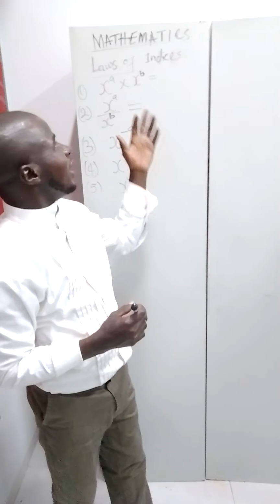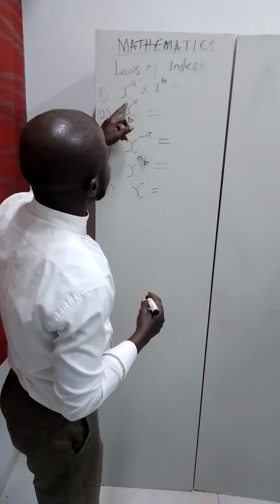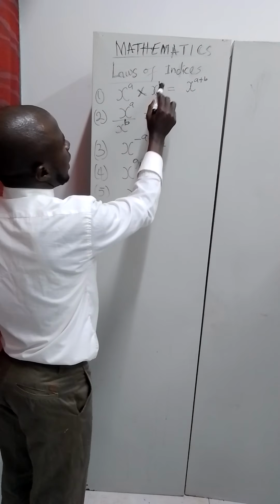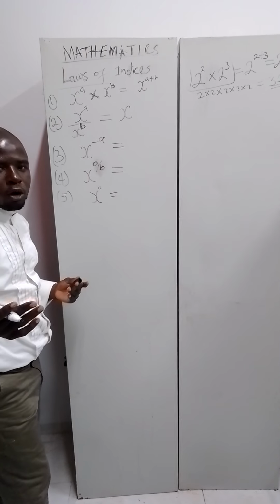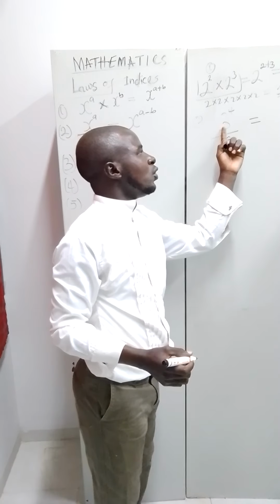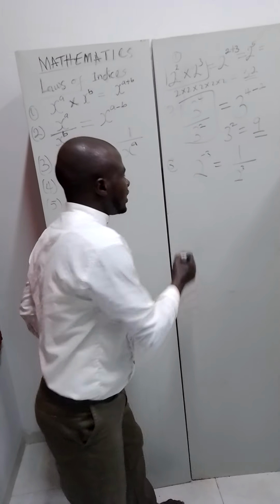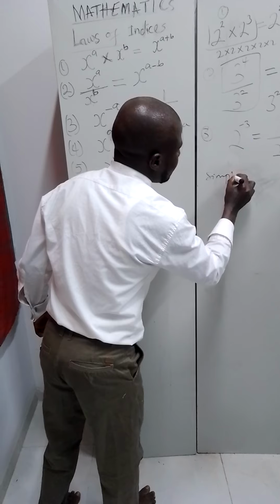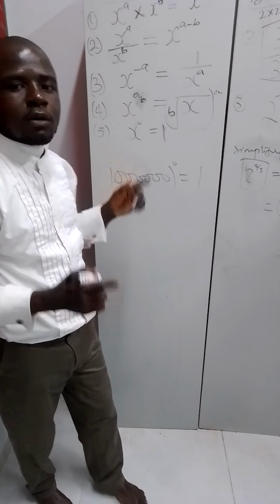Let's learn indices